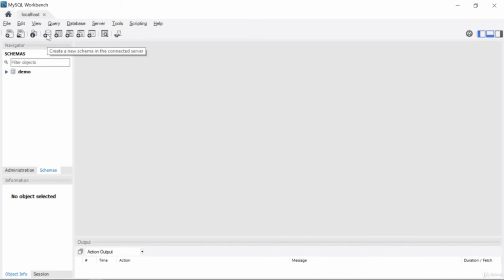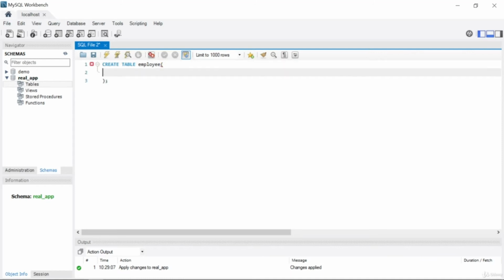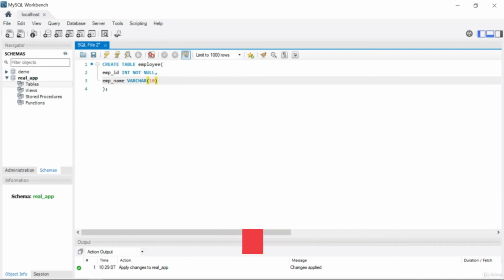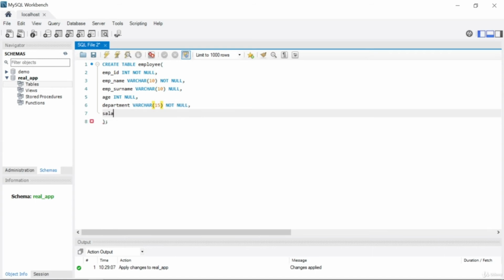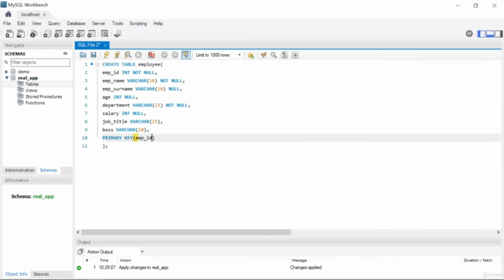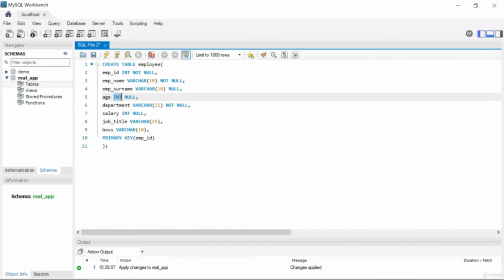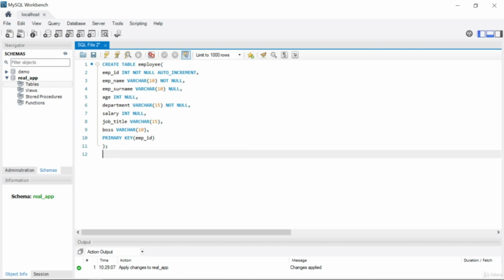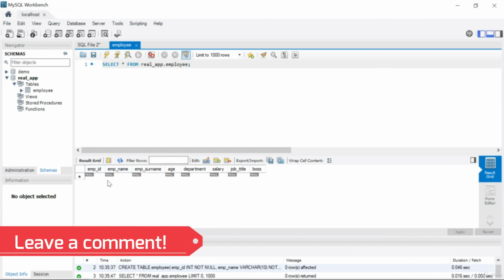36 - Project Setup Create Schema and Table in MySQL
Project Setup Create Schema and Table in MySQL